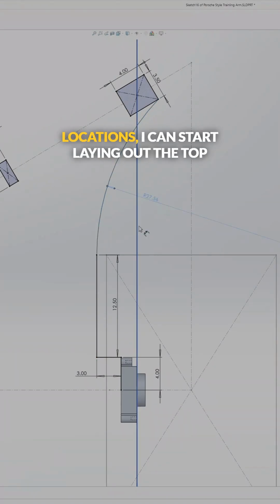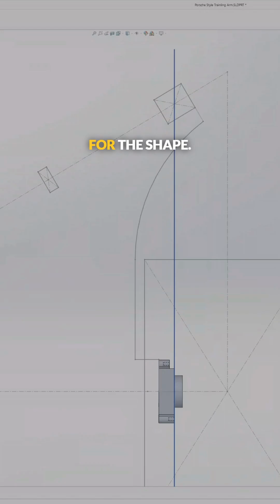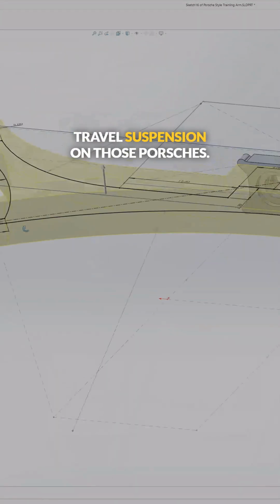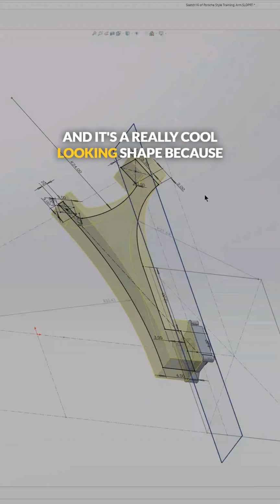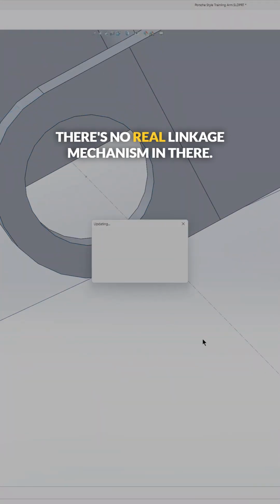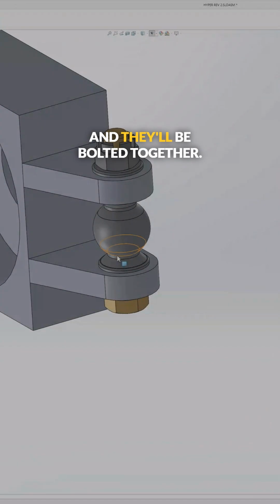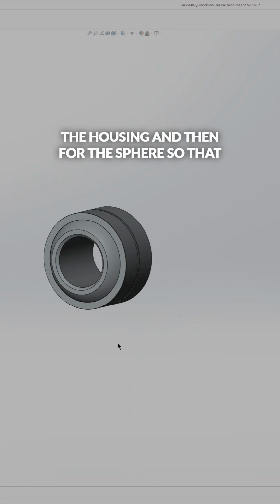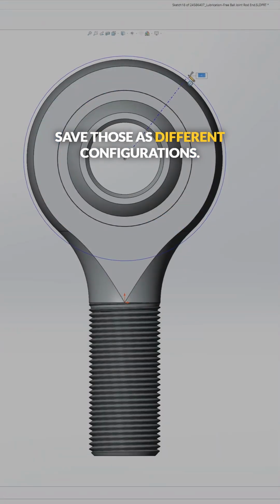Innovative Y-Arm Design: Inspired by Porsche Suspension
Now that the hardware is placed, I'm laying out the top profile of the Y-arm! I'm heavily referencing the rear suspension design from Safari Porsche 911s, aiming for that cool Baja Bug/mid-travel style. This geometry is simpler than previous designs since it's a single pivot arm. The spherical bearing is captured inside a pocket with a C-clip, and the bushings on the other side are a simple press fit. I'm using SolidWorks configurations on the heim joint model to manage the housing and the sphere, allowing for pivot points and simplifying my overall assembly.